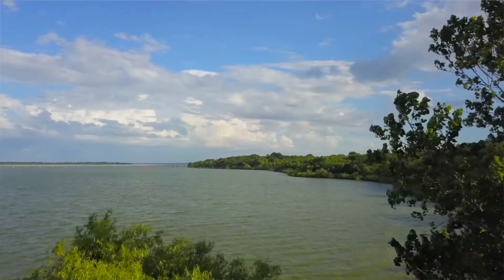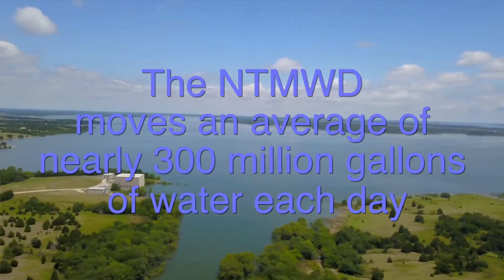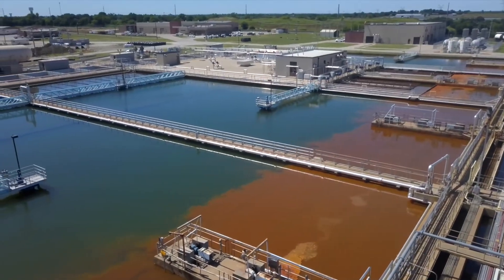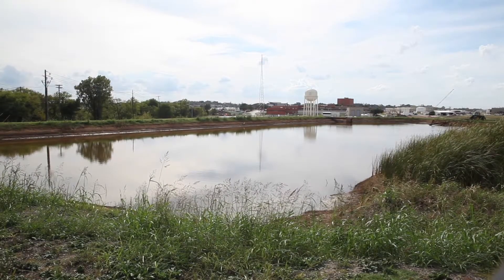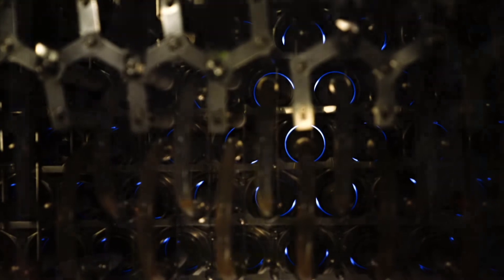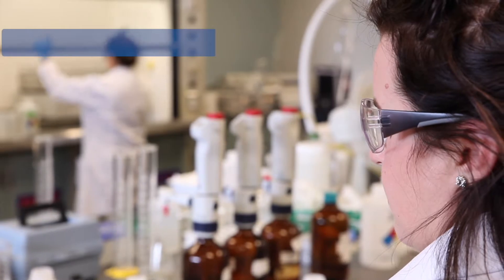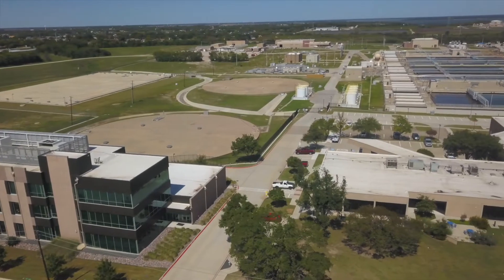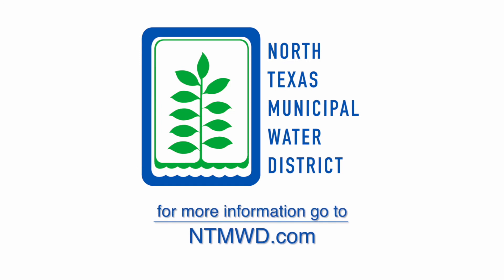Journey of Water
The Journey of Water through the North Texas Municipal Water District (NTMWD) is a complex and sophisticated system of pipes, pumps and people. We move an average of 266 million gallons of water per day from our water sources, like Lavon Lake, to our water treatment plants where it is treated, tested and distributed to more than 1.8 million people in 80 communities in North Texas.